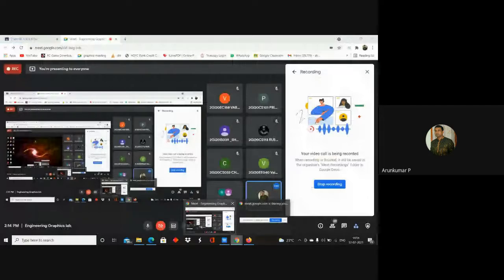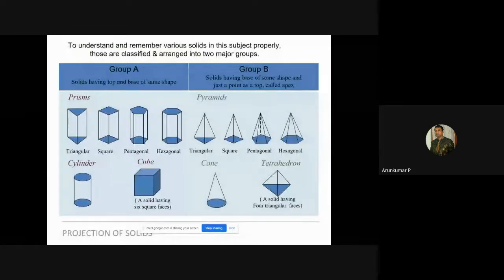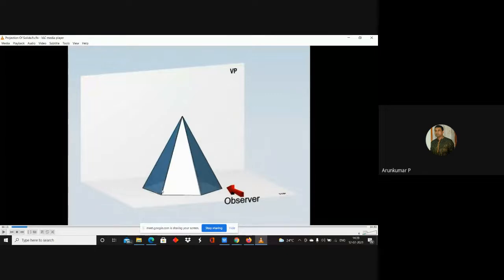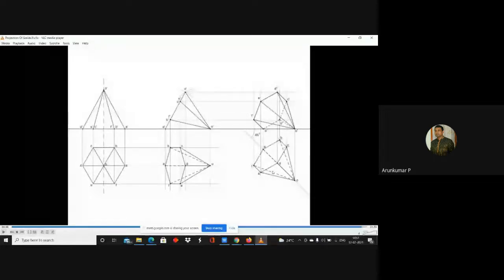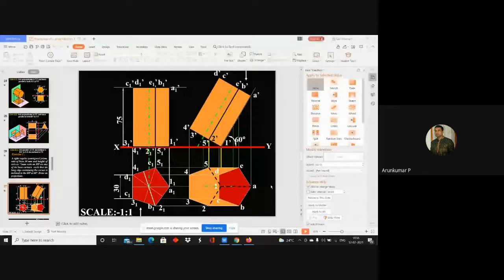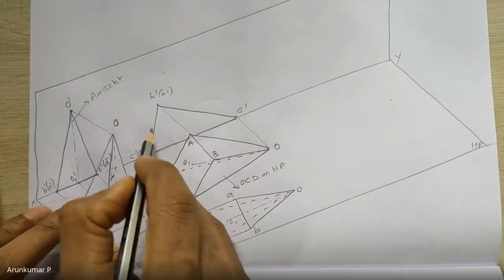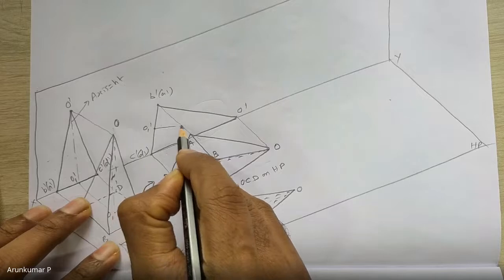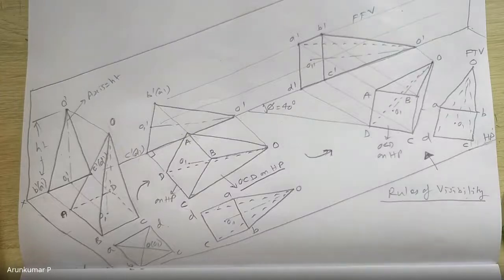Introduction to Projection of Solids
The basic of projection of solids is explained. An example of Square pyramid is taken to explain the 3 step concept of projections of solids